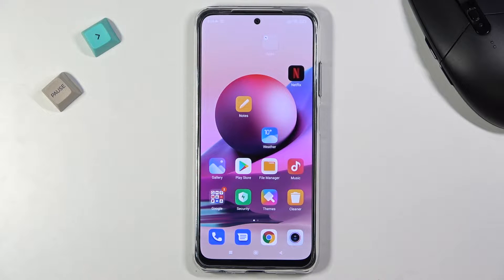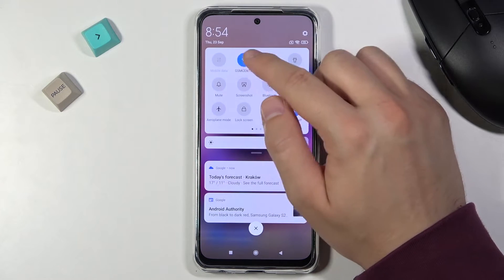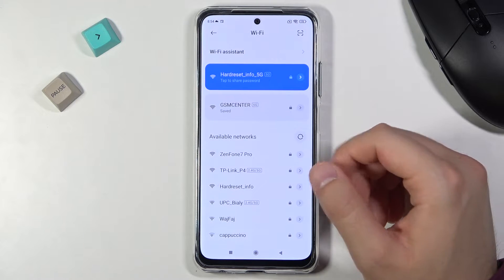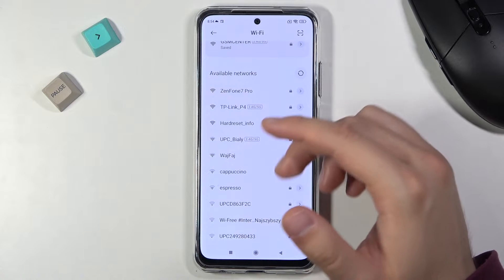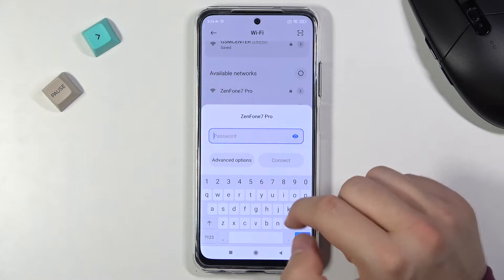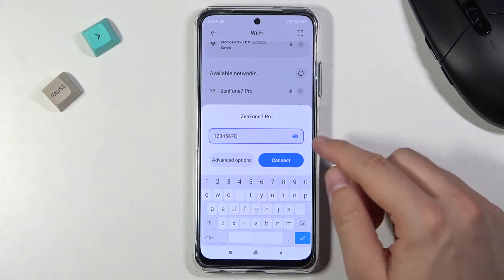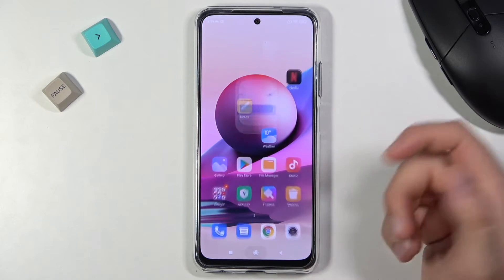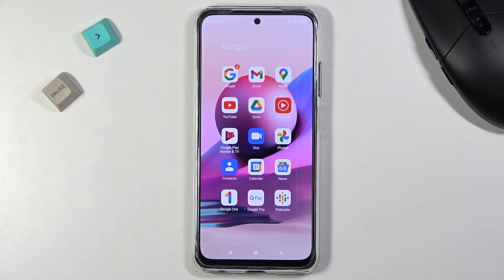How to Connect XIAOMI Redmi Note 10S with Wi-Fi – Wi-Fi Connection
Learn more info about XIAOMI Redmi Note 10S:
Would you like to connect your XIAOMI Redmi Note 10S with the Wi-Fi but you’re not sure how to do it? In this tutorial we would like to share with you how easily you can find proper connection settings and how to manage them to activate the Wi-Fi connection and pair your device with it. Thanks to this you’ll be able to use the Internet without any disturbance or additional costs. So let’s follow all shown steps and successfully connect your XIAOMI Redmi Note 10S to Wi-Fi.